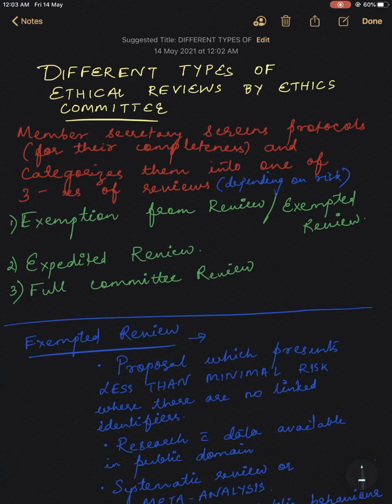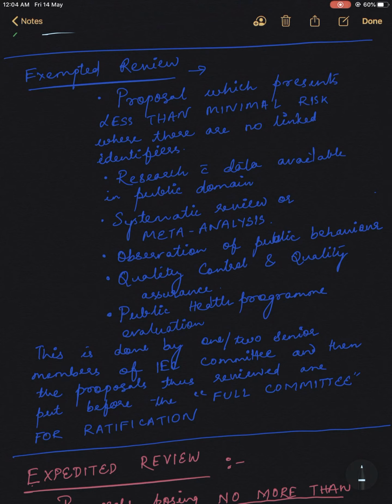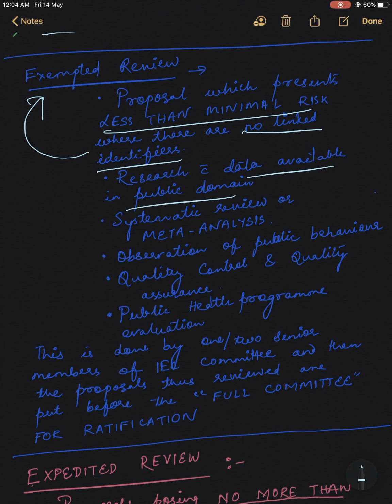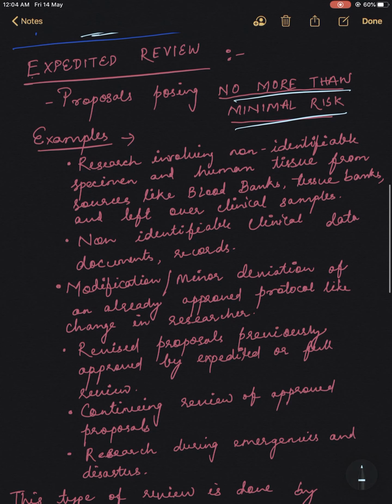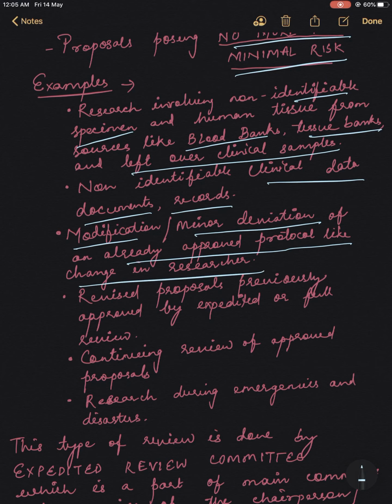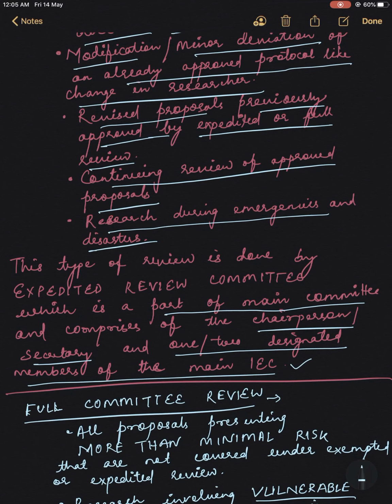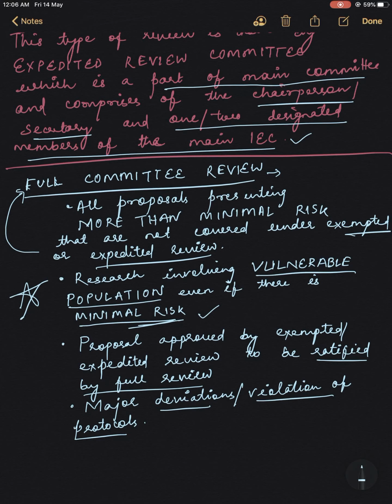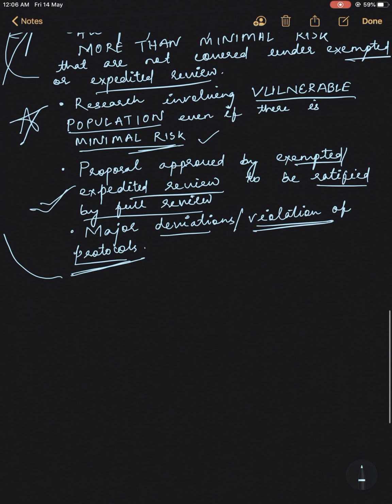Types of review by Ethics Committee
Review by the ethics committee, exempted, expedited and full review, clinical research.